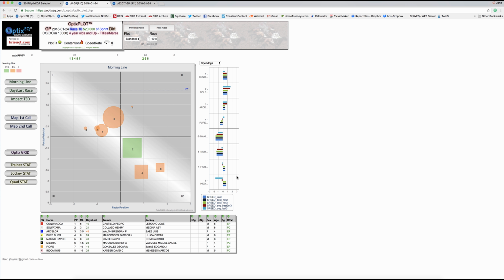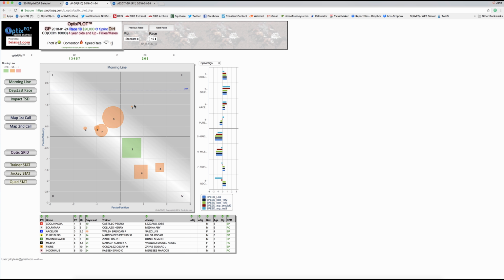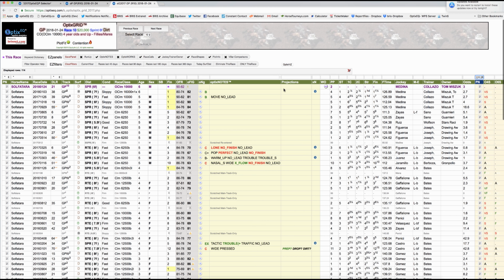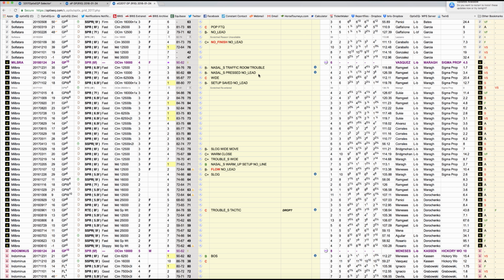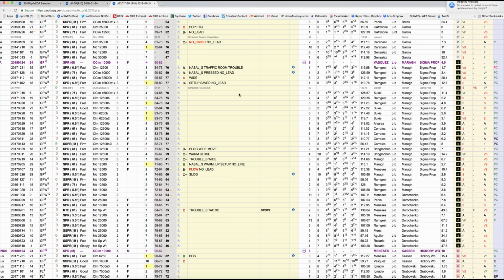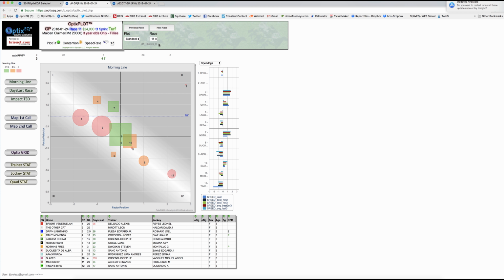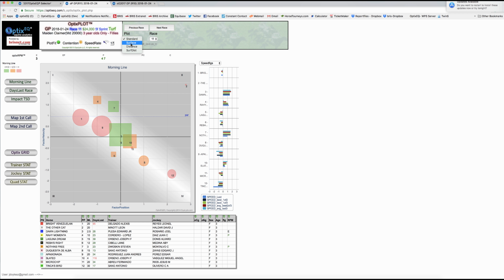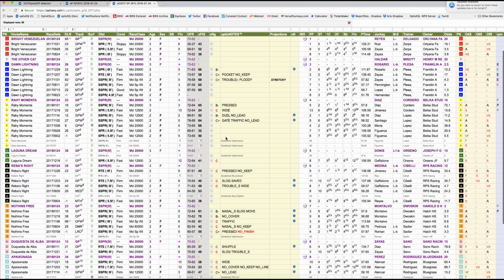PLOT Interpretations GP Races 10 & 11 (1/24)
OptixEQ Analyzes PLOTs for GP races 10 & 11